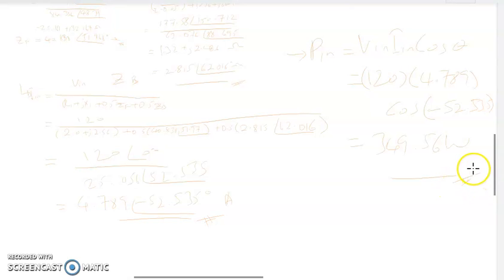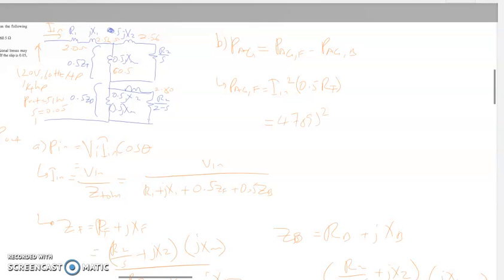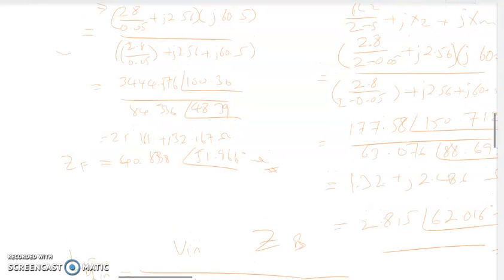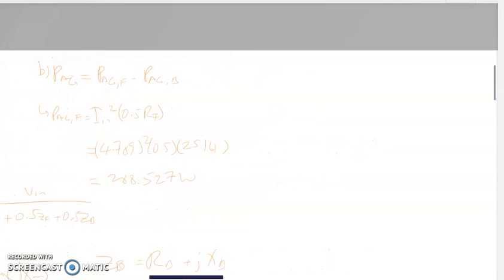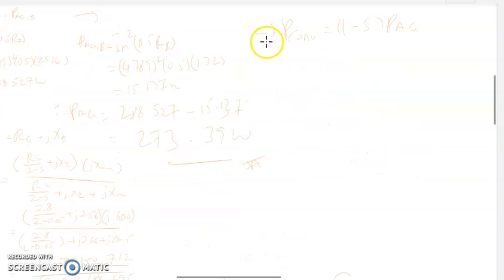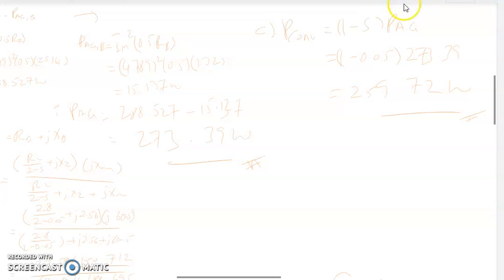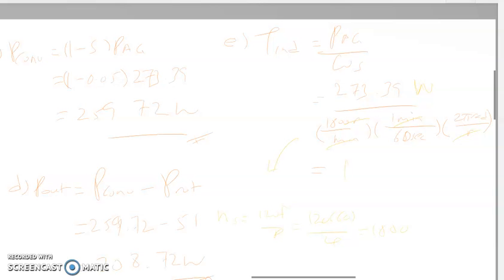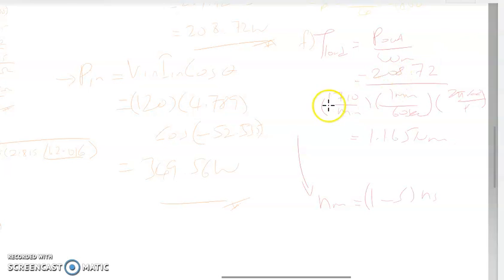1 phase motor 7 of 8 q9 1end